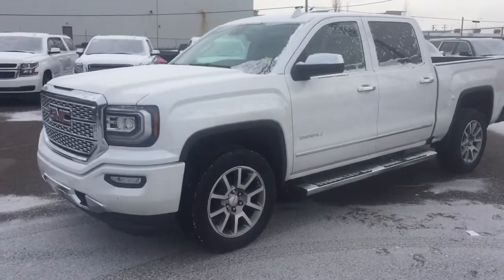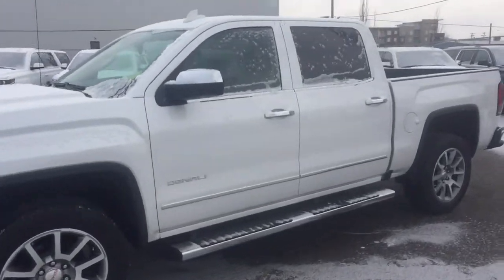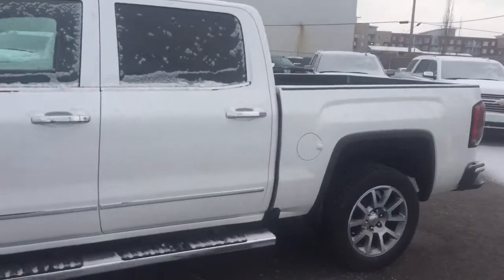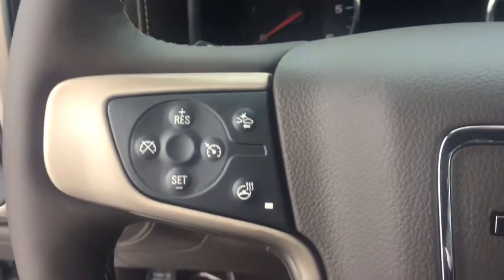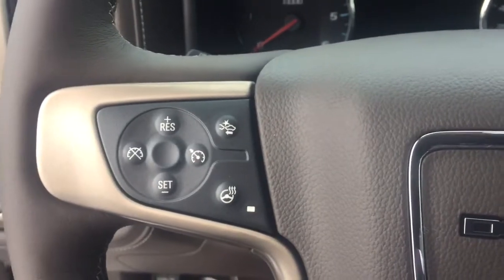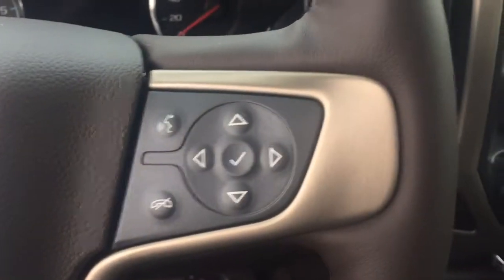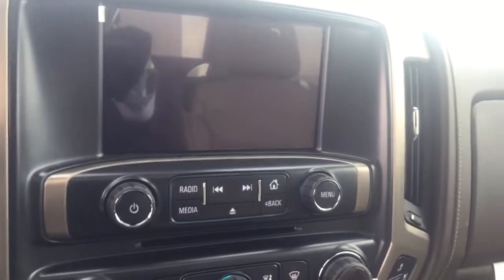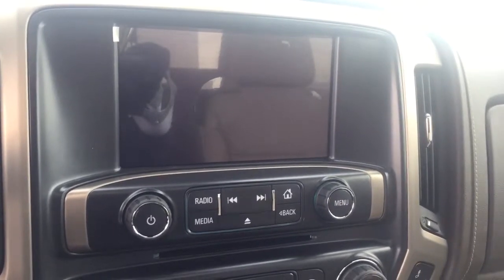2017 GMC Sierra Denali | Davis Chevrolet | Near Calgary AB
6.2L 8 cylinder engine, Denali, sunroof, bedliner, rear vision camera, bose speaker system, intellilink 8" colour touch screen, Navigation, sound like the features you are looking for? Look no further than this White Frost 2017 GMC Sierra with all the above mentioned features and more such as Sirius XM satellite radio, AM/FM radio, enhanced driver alert package, 6" assist steps, remote start/entry and more!!

147156